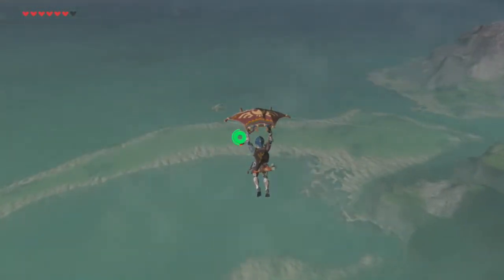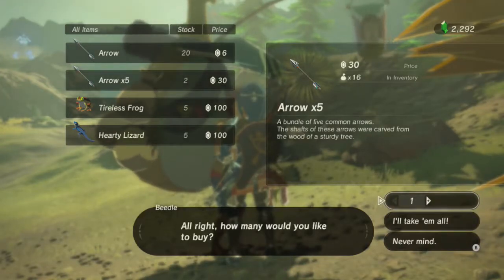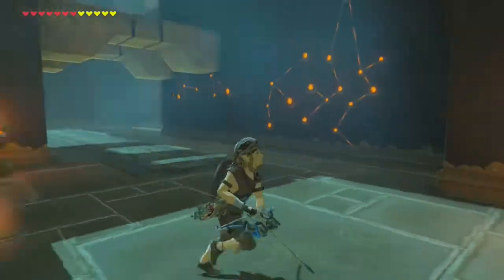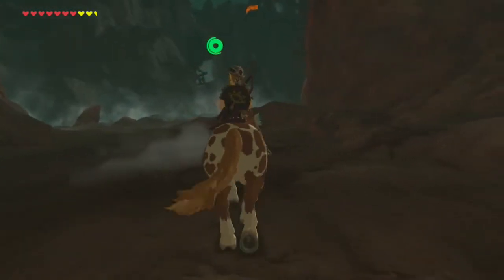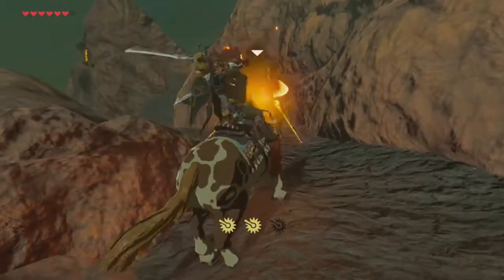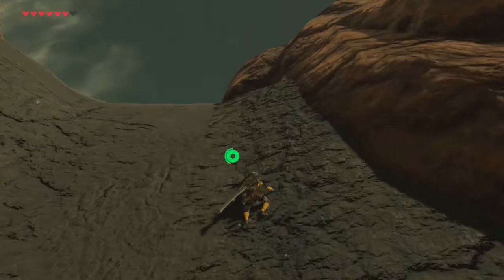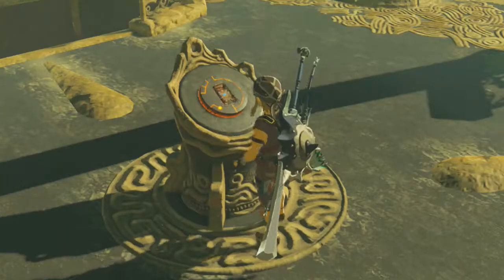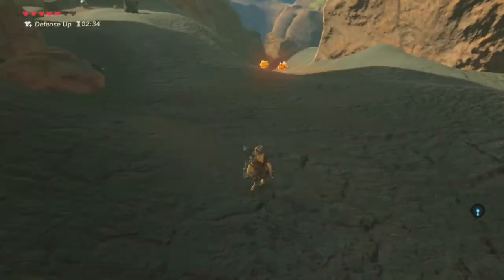Breath of the Wild: #33 - "Death Mountain Foothills"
It seems that this place has not been spared from having to deal with its fair share of Guardians.

==MY INFO==

EQUIPMENT
Microphone: Blue Yeti
Recorded with: Elgato Gaming Capture HD/Audacity
Editing Software: Power Director 14 Ultimate